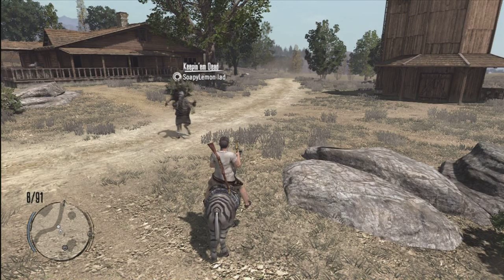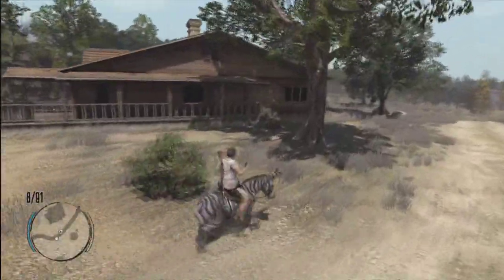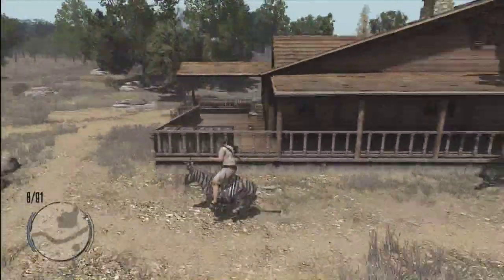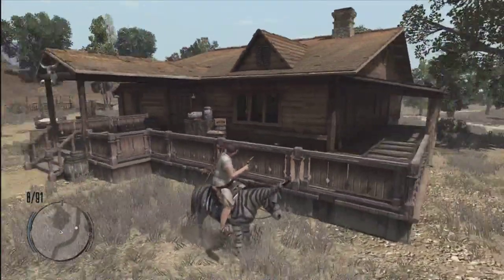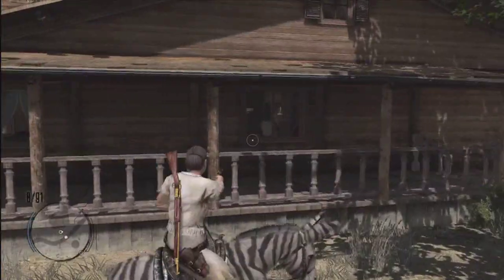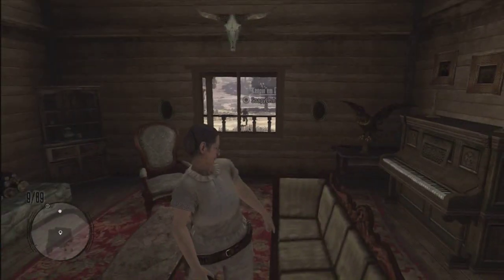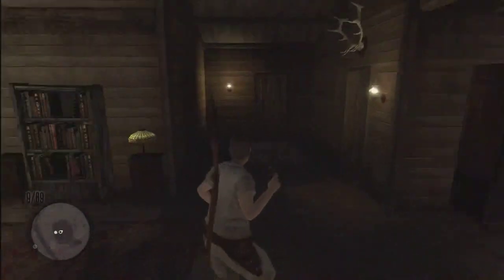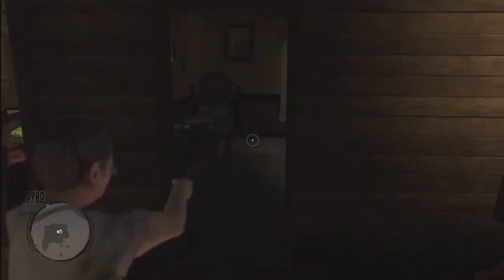Red dead redemption - Inside beecher's hope ranch *AFTER PATCH (2012)*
This is how to get inside beechers hope ranch after the annoying patch. Hope this helps. Now go kick some ass!